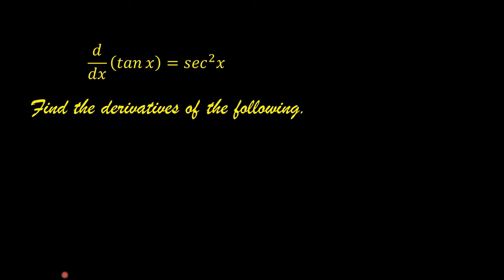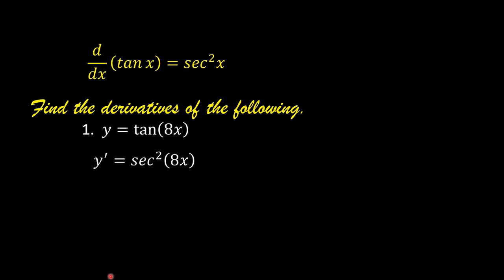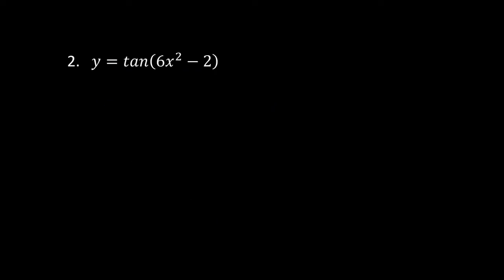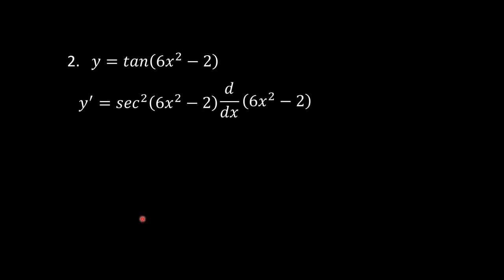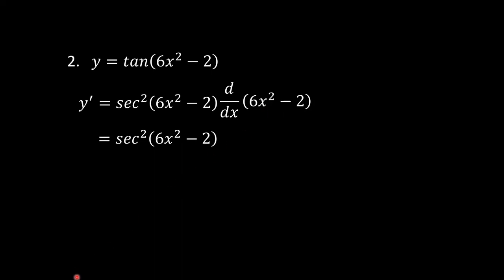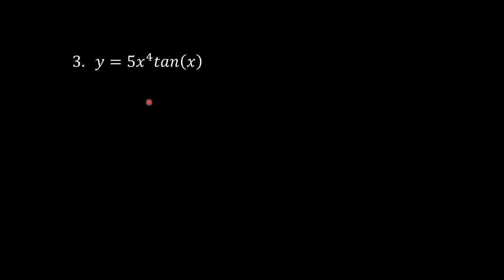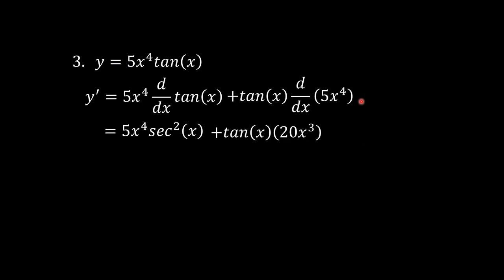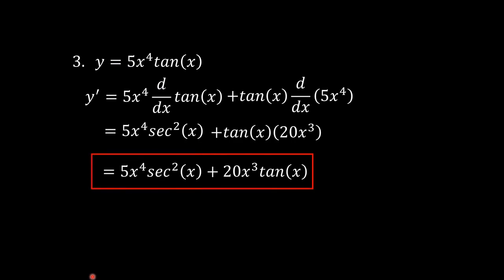Derivative of Tangent Function | Calculus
In this video the derivative of tangent function will be applied in solving exercises on derivatives. In addition to the derivative of the tangent function, the chain rule, power rule, product rule and the difference rule for derivatives will likewise be applied.